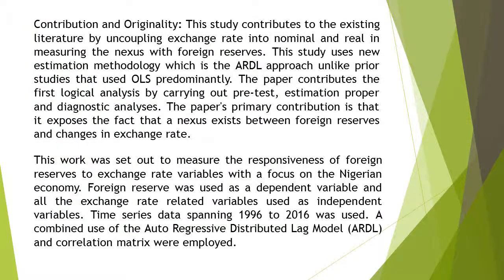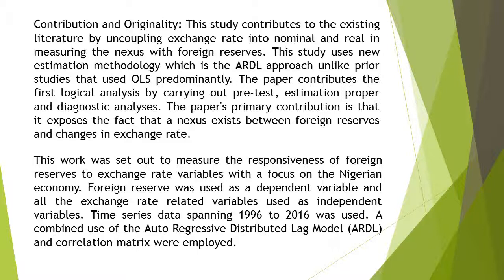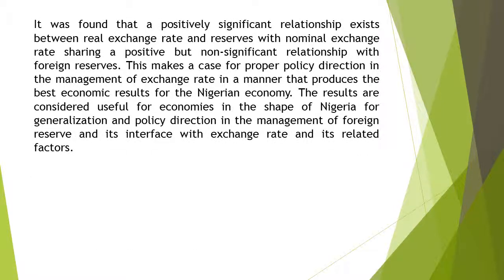Exchange Rate and Foreign Reserves Interface Empirical Evidence from Nigeria EFL 2019 61 1 8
Exchange Rate and Foreign Reserves Interface Empirical Evidence from Nigeria